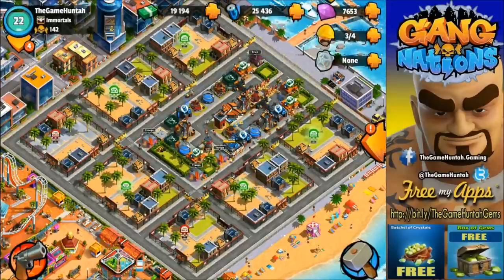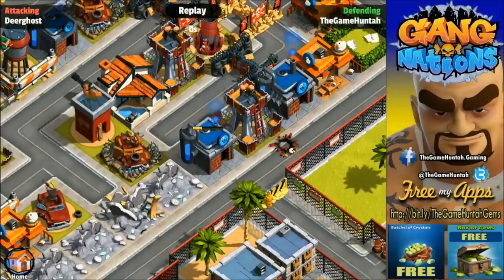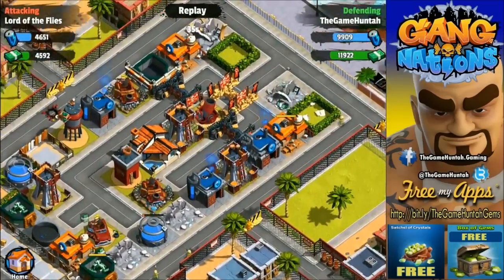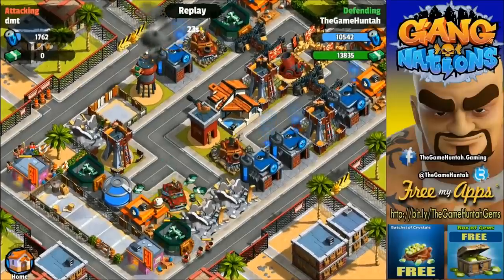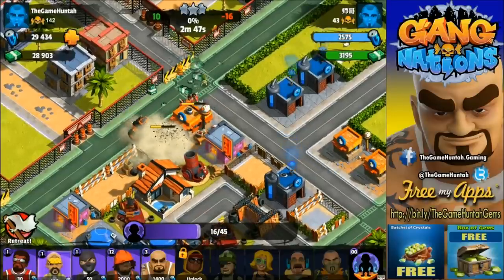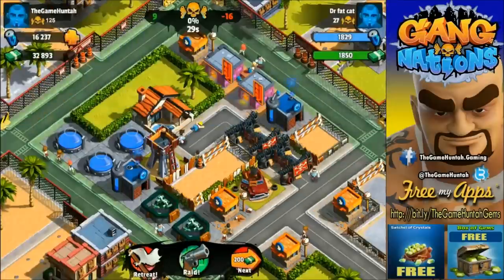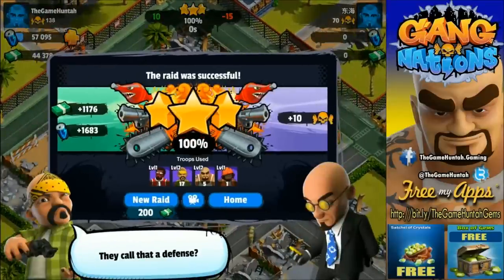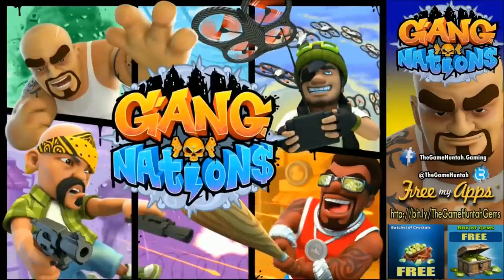Gang Nations -#3 - DEMOLITION MAN (Bringing the House Down with the Dozer)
Time to bring the house down, literally. The Dozer is the demolition unit that can create holes in the enemy base, and completely tear down a neighborhood!

Earn credits that you can apply toward iTunes Gift cards!! Really simple, just follow the instructions of the video (that link has embedded the referral for coming from TheGameHuntah channel).